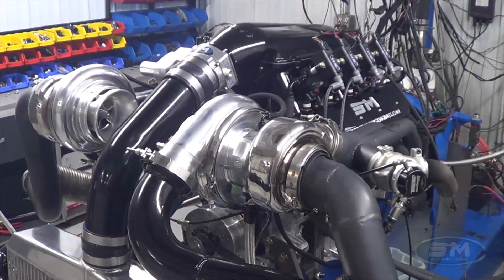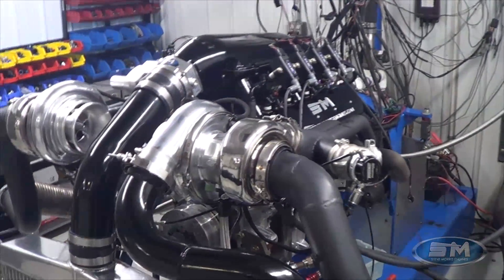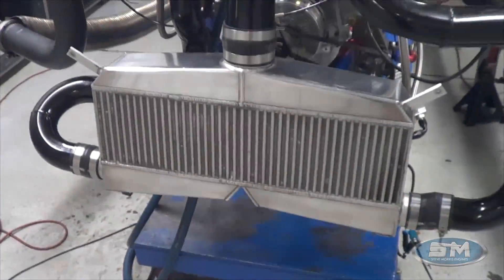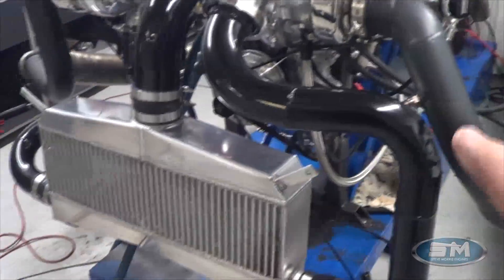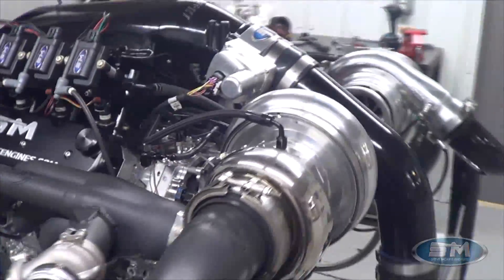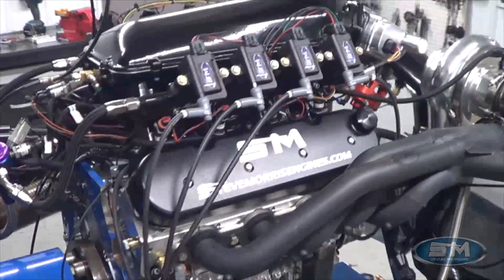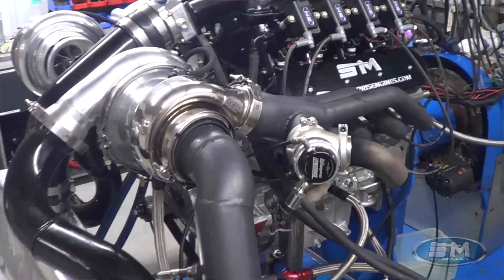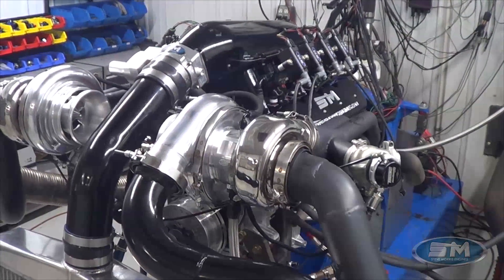2,500+HP Twin-Turbo LS Engine!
Clark's TT LS-based engine combo for his true streetable 2010 Camaro and HOT ROD DRAG WEEK, standing 1/2-mile, and standing mile events!